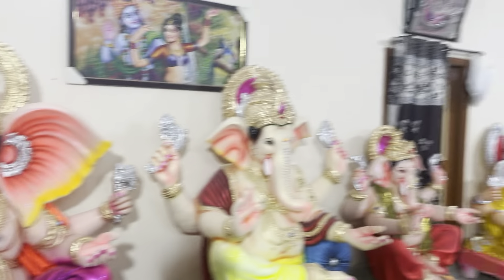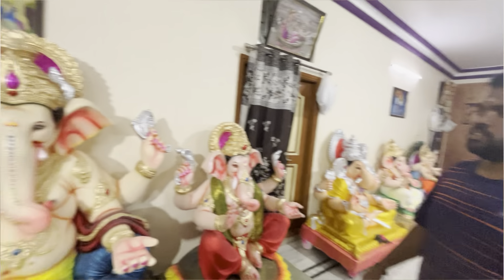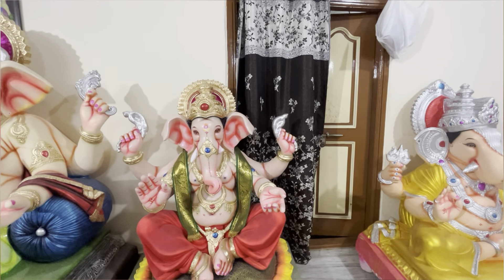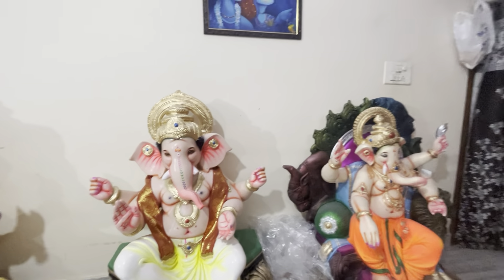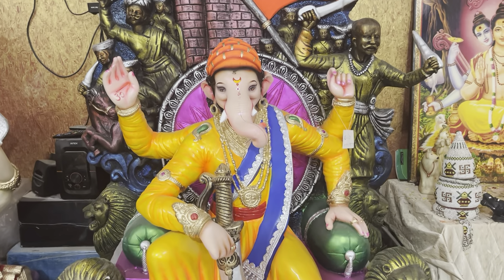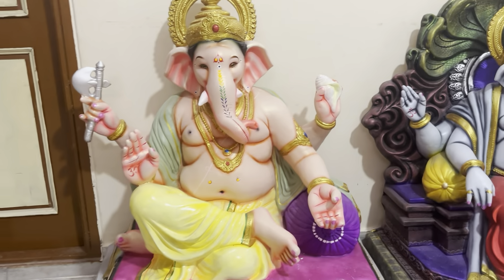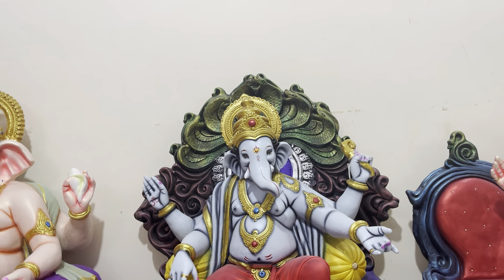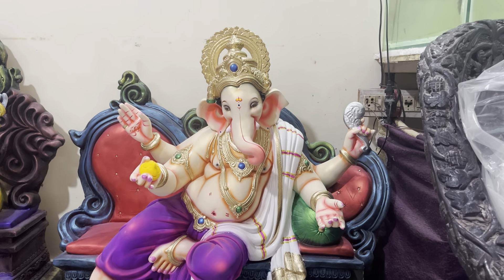Sri Ganesh Arts Dhoolpet 2023 | Solapur ganesh Idols 2023 | Hyderabad Ganesh Idols | Mohit Creation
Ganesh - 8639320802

Location :-